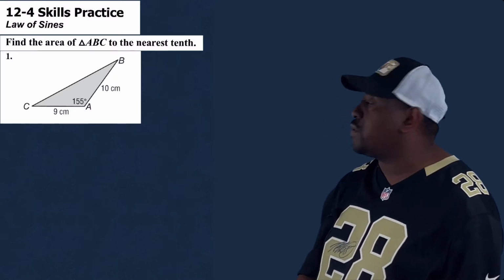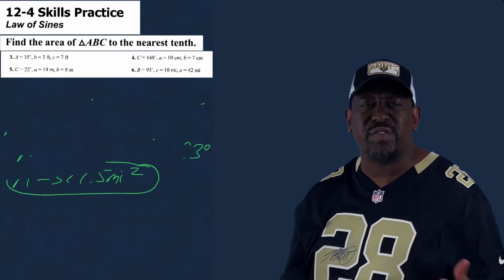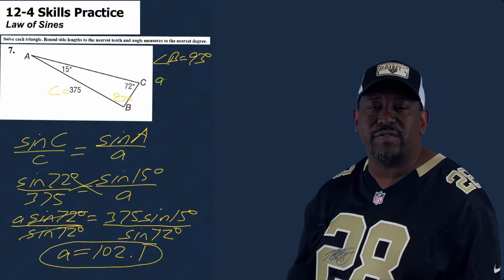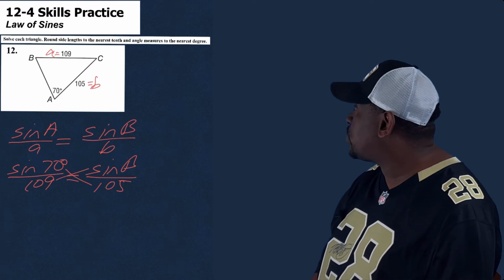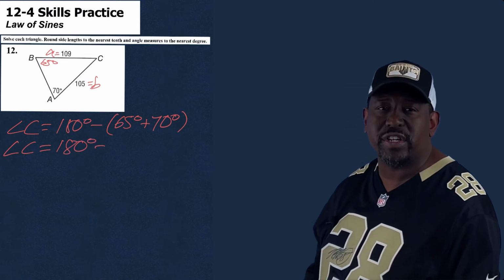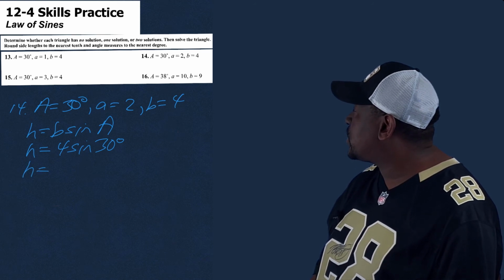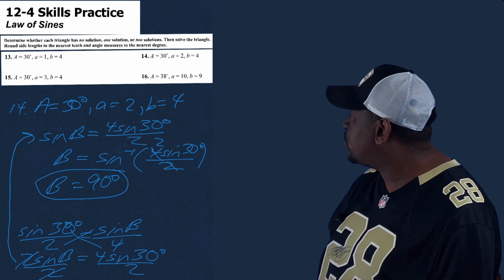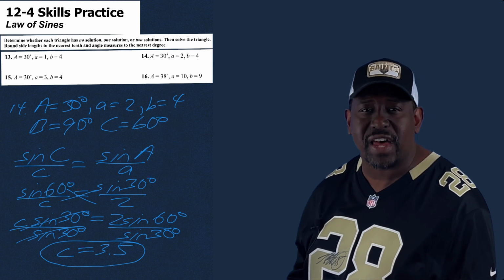McGraw Hill Algebra 2, Chapter 12, Lesson 4 - Law of Sines